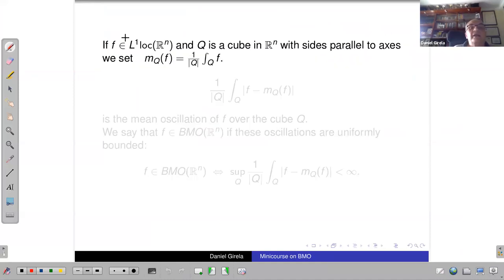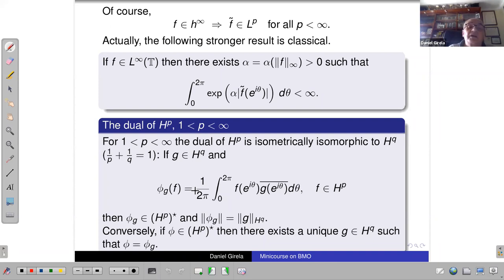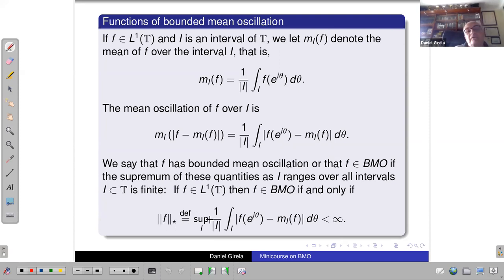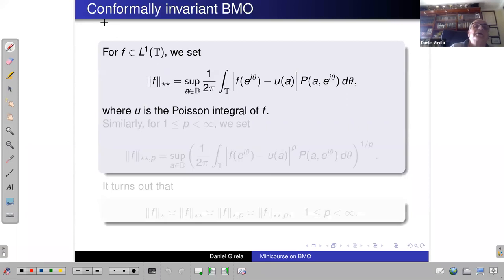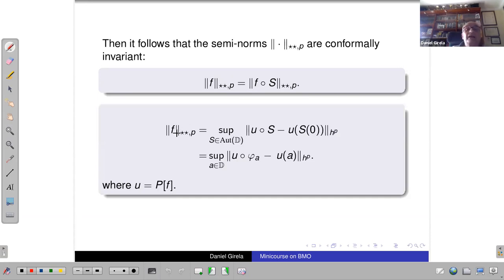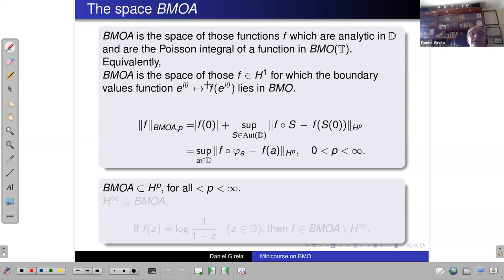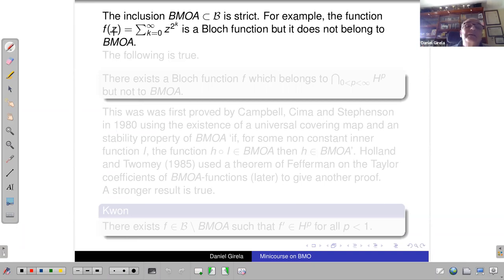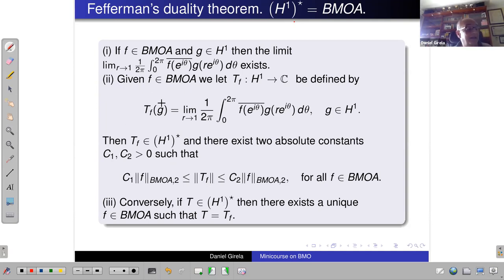Mini-course on Bounded Mean Oscillation Part 1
Daniel Girela, Universidad de Málaga